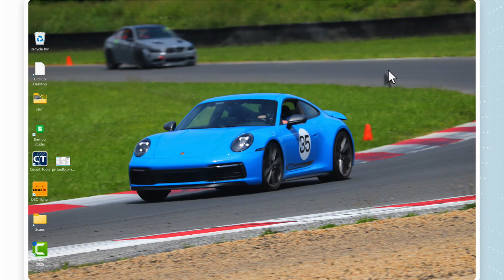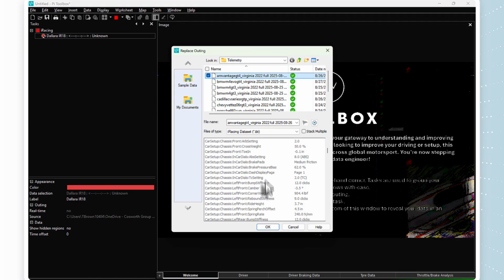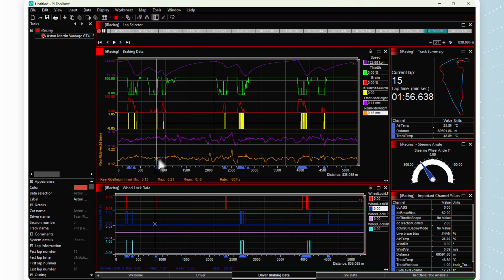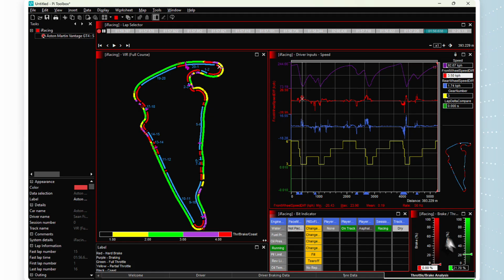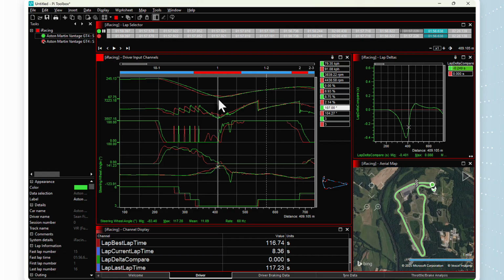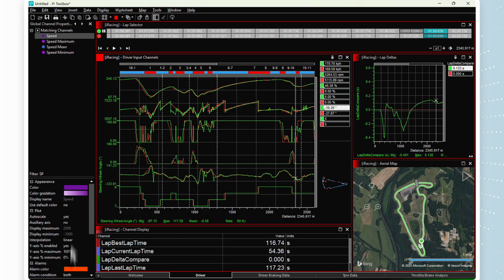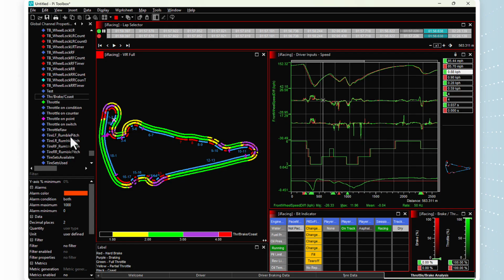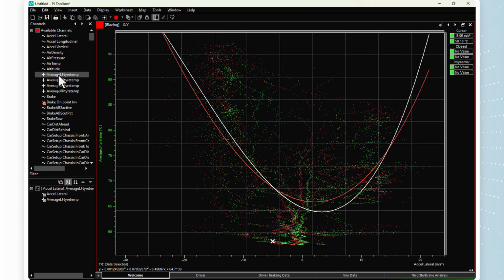First Look: iRacing & Cosworth Pi Toolbox 14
Cosworth just released Pi Toolbox 14 with native support for iRacing telemetry.  This video will walk you through the included workbook, key features, and a quick look at using it to find lap time.  This is all done in the free "Lite" version available